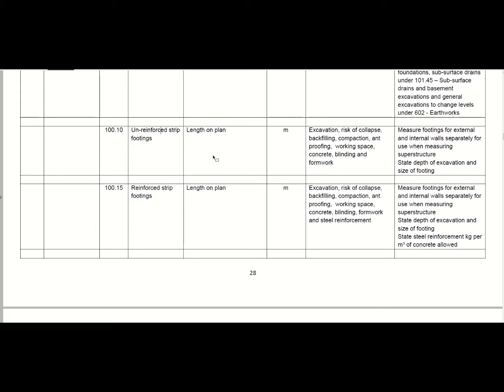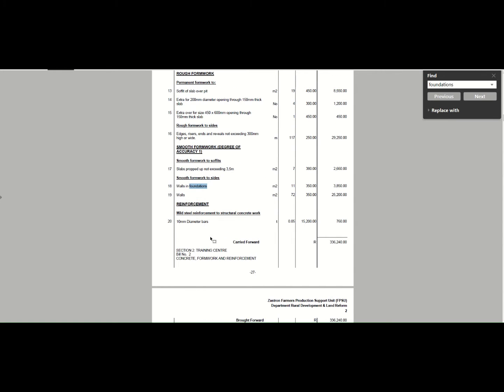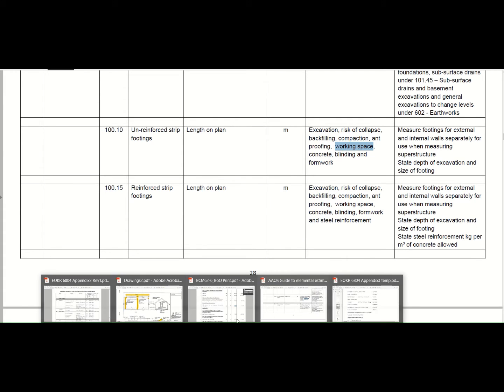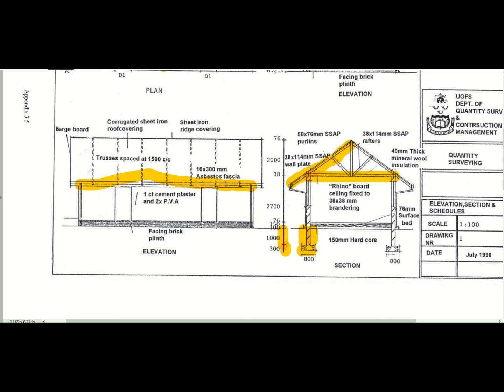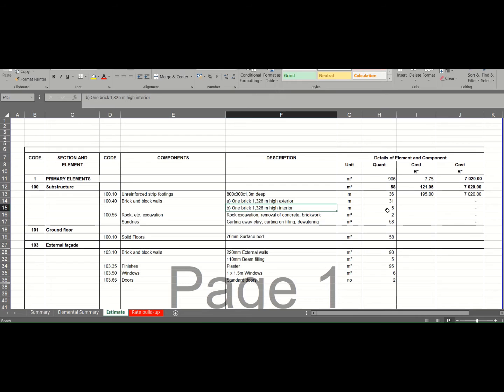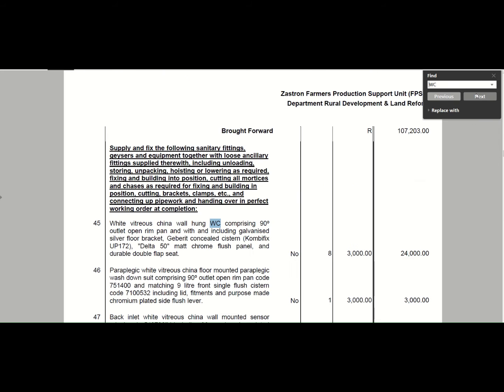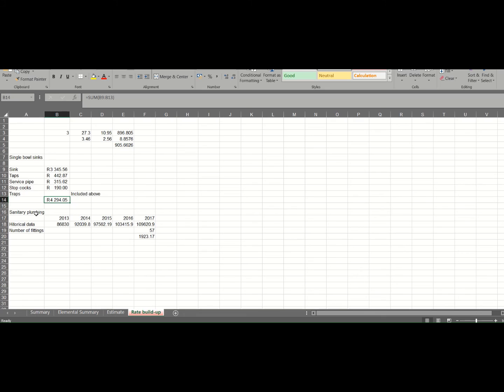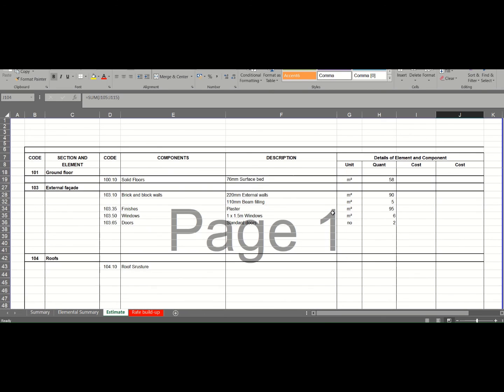EOK6804 Lecture 11 3